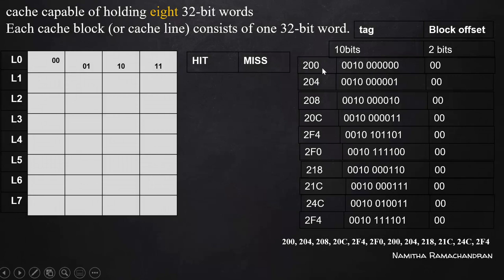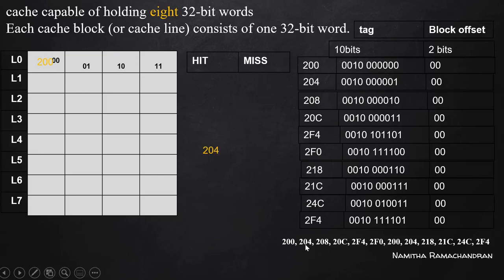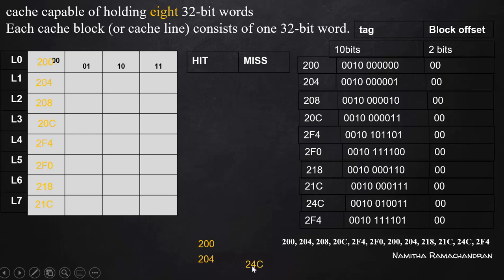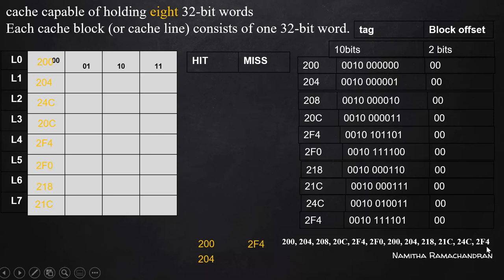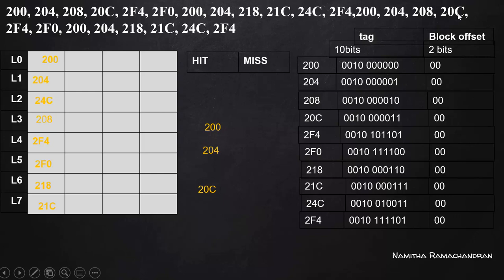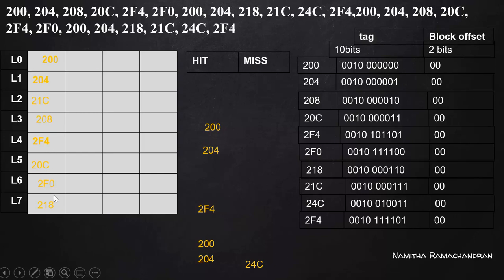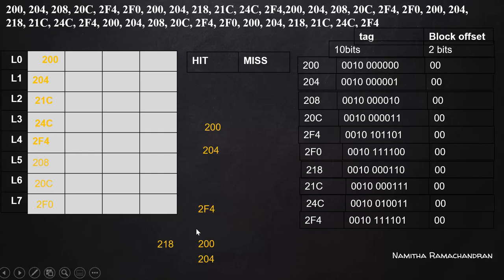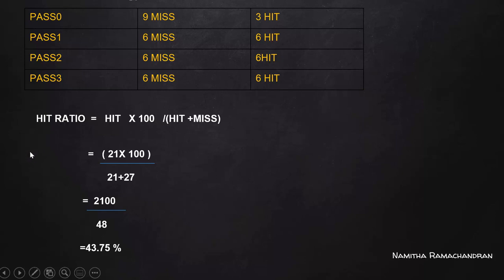ASSOCIATIVE CACHE MAPPING-PROBLEM SOLVING